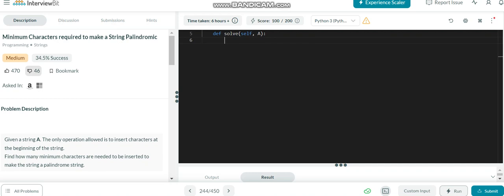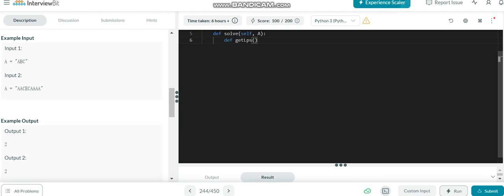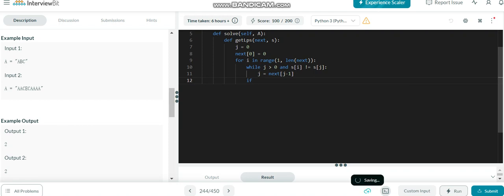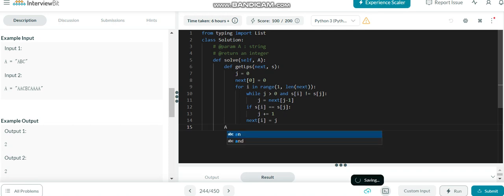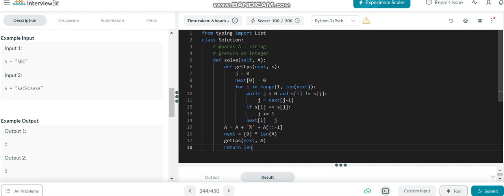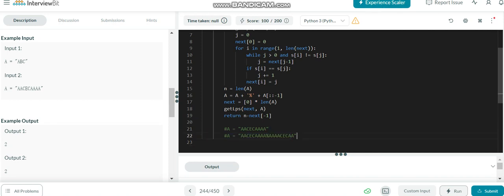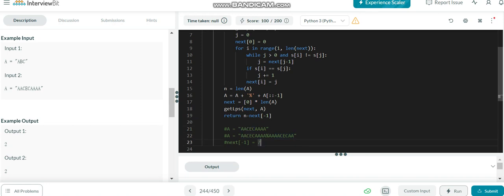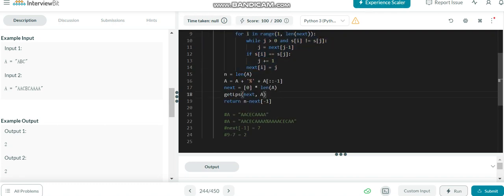Minimum Characters required to make a String Palindromic